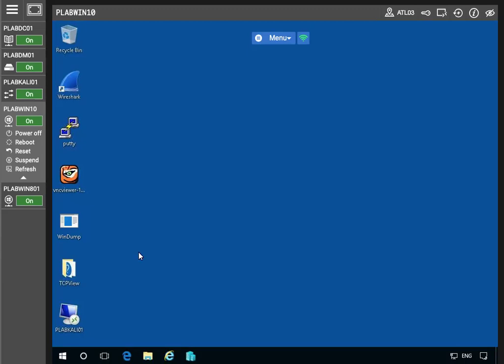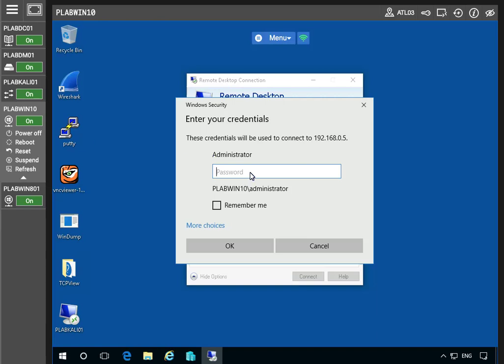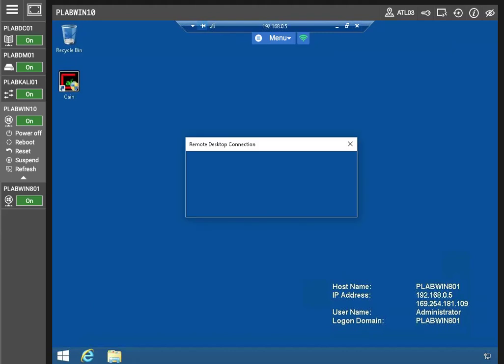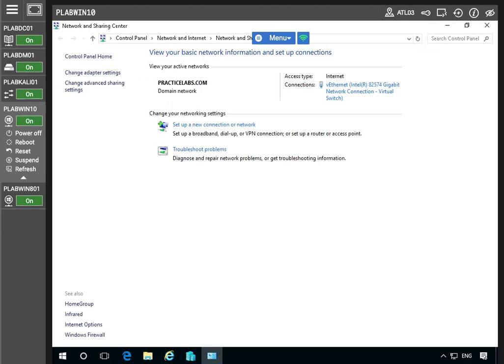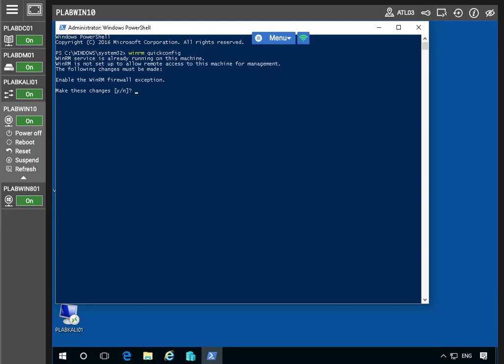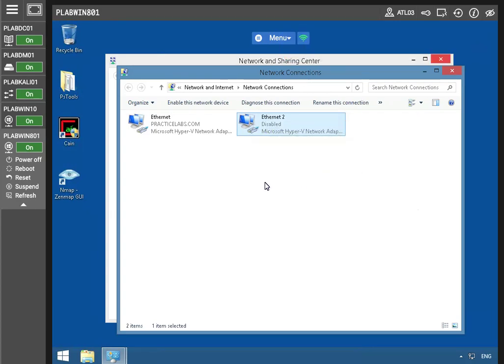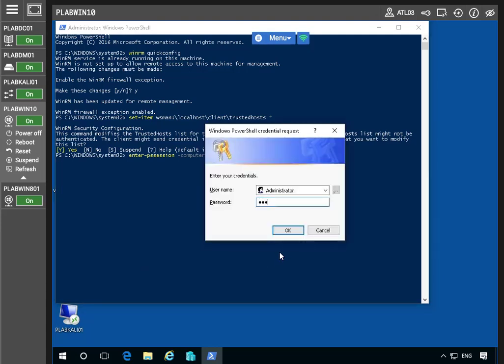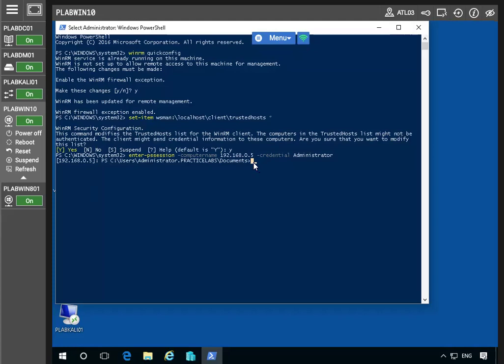Managing Remote Desktop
Enable remote work, boost productivity, and enhance security with managed remote desktops in your enterprise. Centralized control, cost efficiency, and scalable solutions for modern workplace needs.